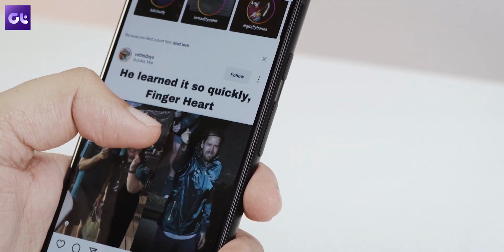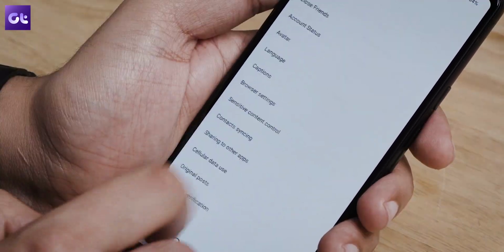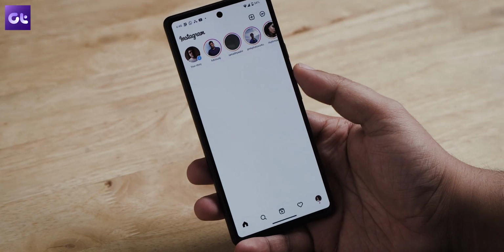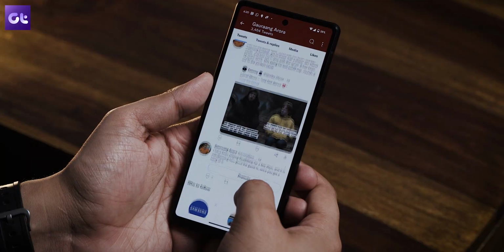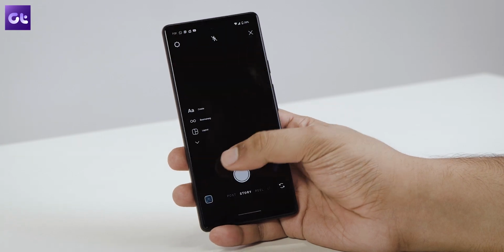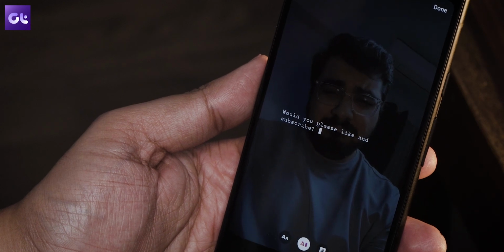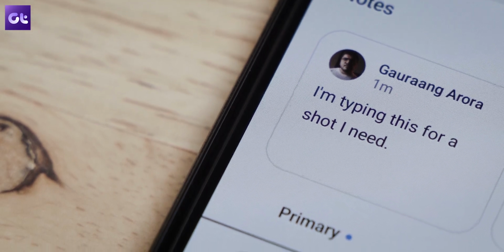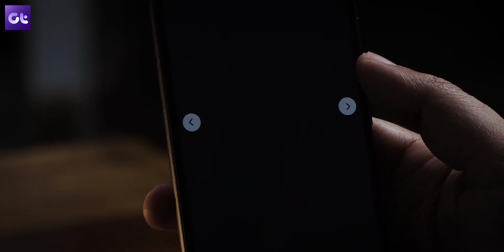Hidden Instagram Tips and Tricks You Must Know! | Cool Instagram Features in 2022 | Guiding Tech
Are you an Instagram user? Of course, you are! Check out this video to know about all the cool and hidden Instagram features that you should know!

In today's video, we will look at some of the most essential Instagram features you should be using in 2022. This video will highlight Instagram's hidden features and allow you to use Instagram like a pro. So what are you waiting for? Watch our full video talking about the top Instagram tips and tricks in 2022.

Chapters:
0:00 Intro
0:26 Disable Suggested Posts in Instagram
1:09 Remove Ads in Instagram
1:39 Enable Data Saver in Instagram
2:11 Check Previous Instagram Bios
2:59 Bulk Delete Posts in Instagram
3:43 Layering Photos Over Video in Instagram Stories
4:21 Share Tweet via Instagram Story
4:55 Adding Effects To Your Voice
5:36 Dual Camera in Instagram Reels
6:15 Subtitles in Instagram Reels
7:03 QR Code For Each Post
8:04 How to Use Instagram Notes
8:47 See Instagram Stories Anonymously

Topics covered in this video:
instagram tricks 2022
instagram tips
instagram tricks
instagram tips and tricks 2021
5 instagram tips and tricks